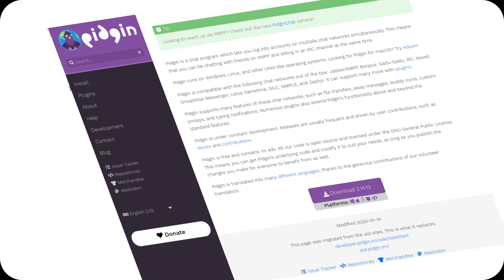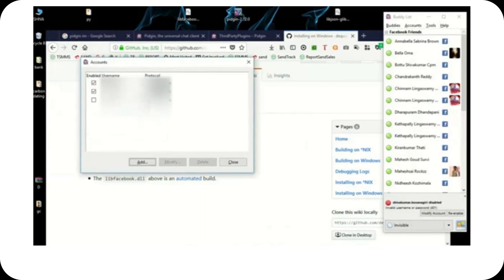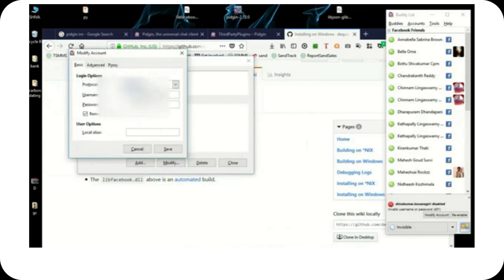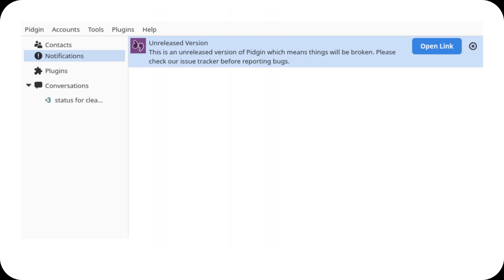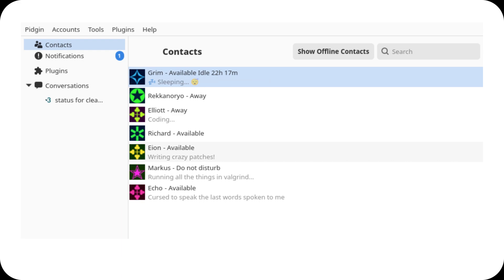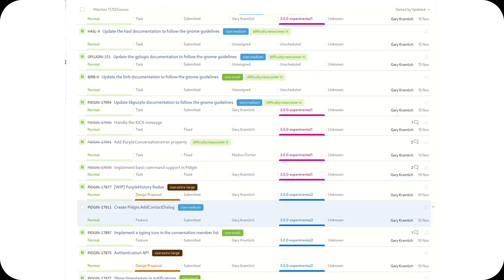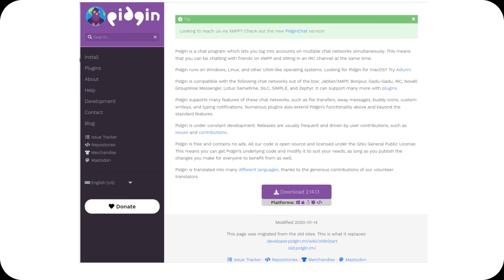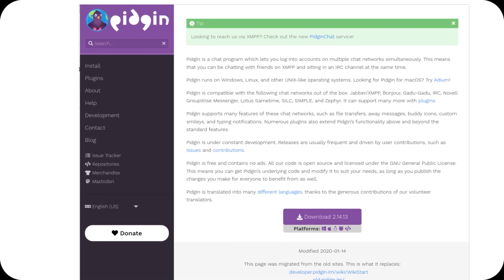Pidgin 3: After 16 Years, the Comeback Begins!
After 16 years of waiting, Pidgin 3 has finally arrived, bringing new features, a modular design, and a modernized codebase. In this video, we dive into the journey of this iconic multi-protocol messaging client, its challenges, and its potential future in today’s messaging ecosystem. Is this the comeback we’ve been waiting for? Let us know your thoughts!